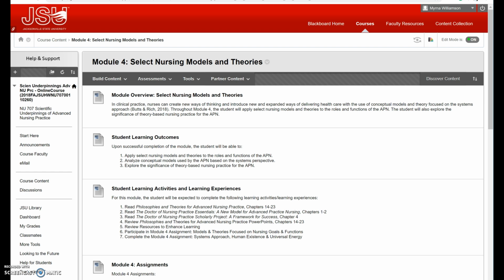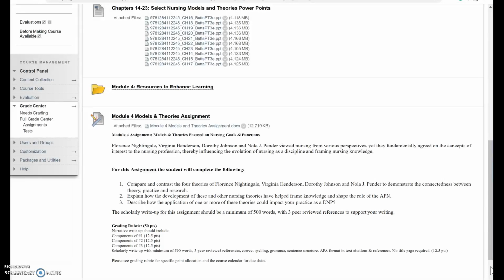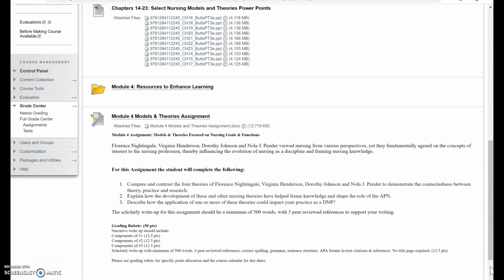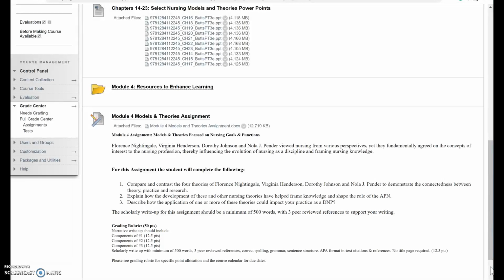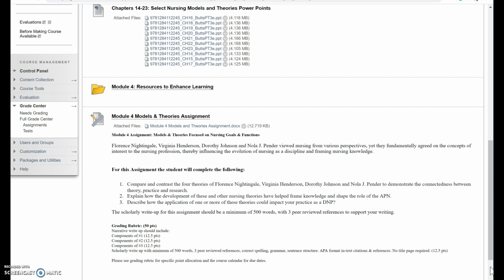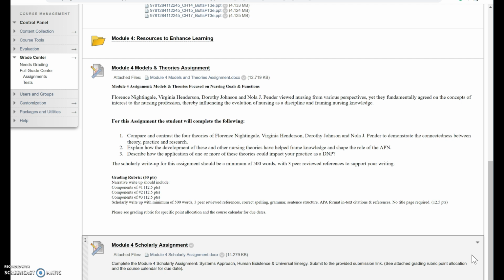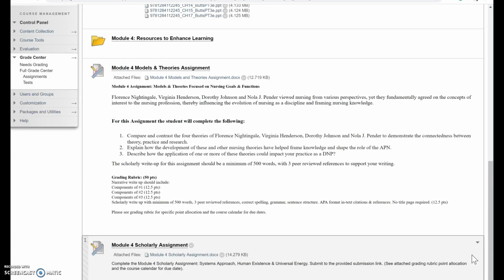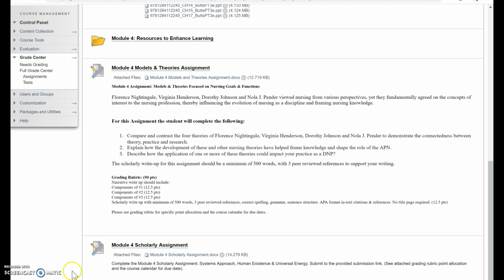NU 707 Module 4 Overview